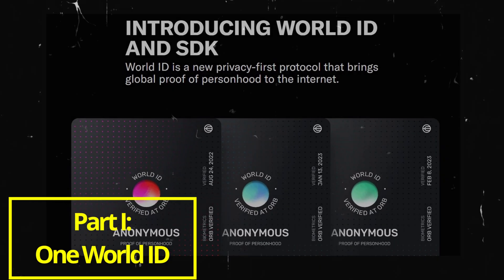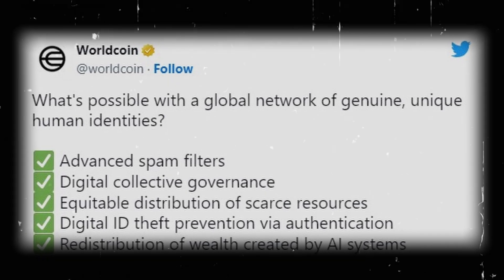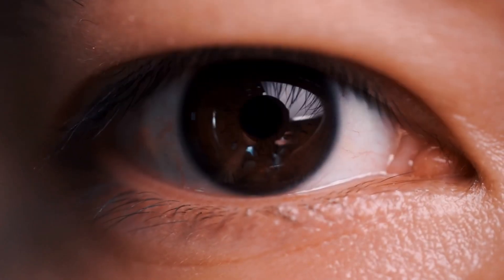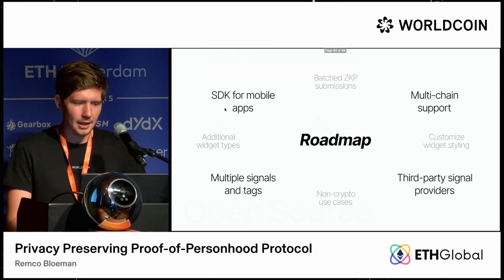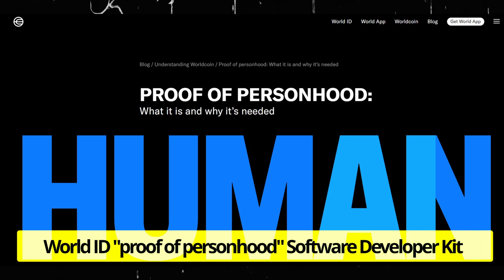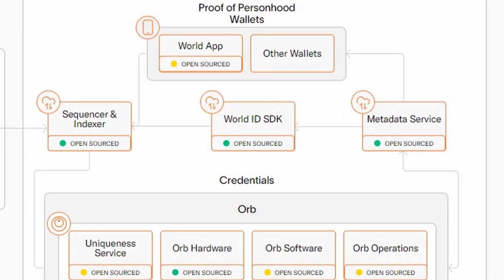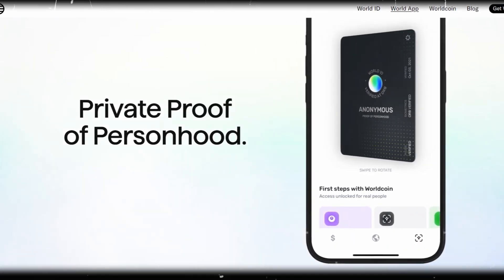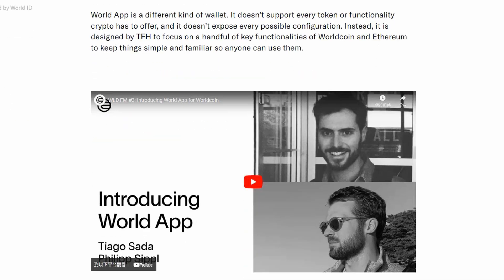OpenAI’s New World Order: How 3 AI Platforms ID The Entire Internet (Worldcoin, World ID, World App)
- Introducing OpenAI's Worldcoin and World ID, a unique identifier for internet users that is secured through cryptography and iris scan technology, which aims to differentiate human users from AI chatbots in digital interactions, offering potential benefits for the world economy through implementing universal basic income and reducing fraudulent activities. Additionally, Worldcoin's World App leverages the World ID and Ethereum protocols, providing a privacy-first decentralized identity solution with various verification methods and promising transformative impacts across digital platforms and services.

AI news timestamps:
0:00 OpenAI launches Worldcoin AI project
1:50 How world ID works
4:29 Breakthrough tech
5:20 World app
7:33 Future roadmap